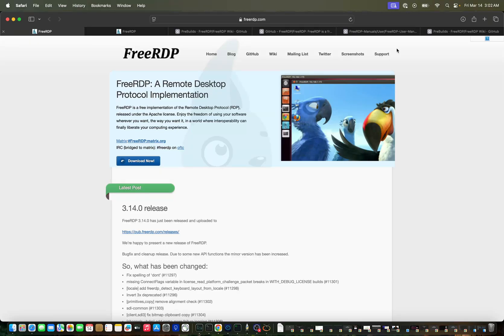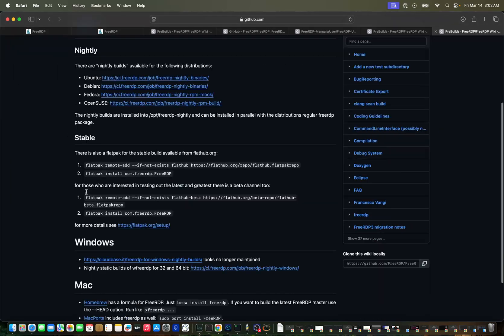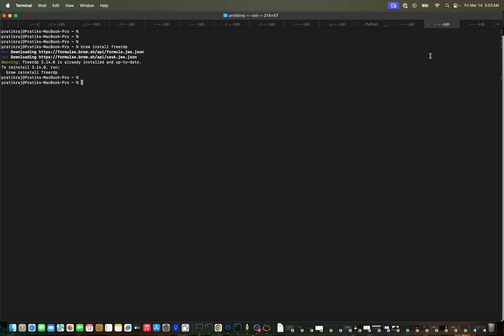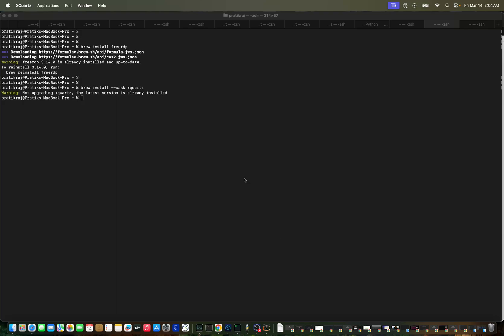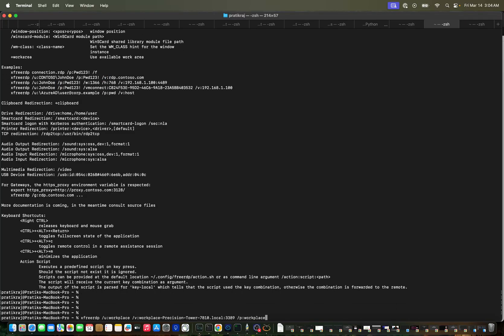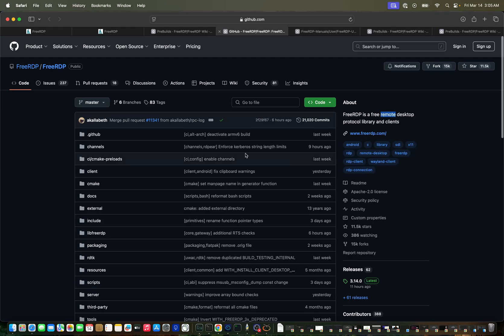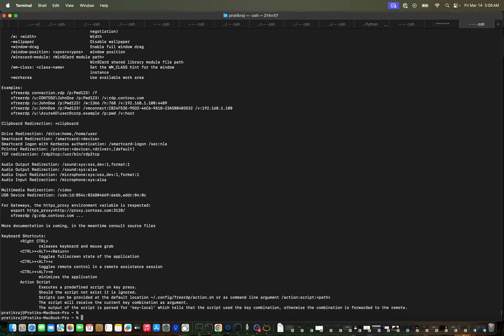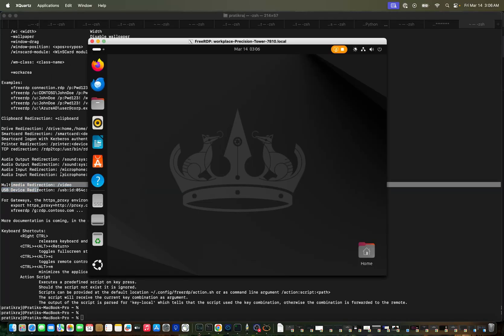Intro, Install freerdp and xquartz on apple mac to access remote system using